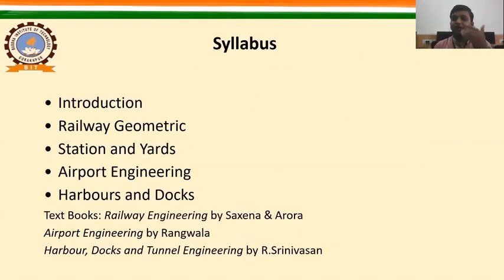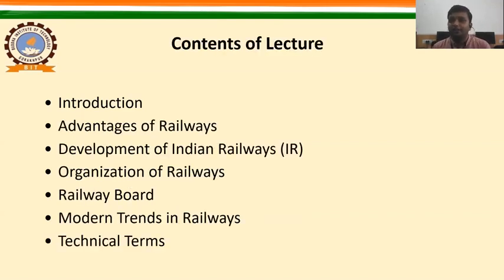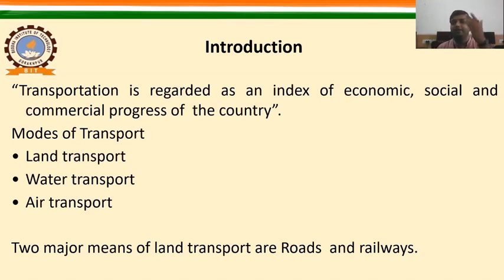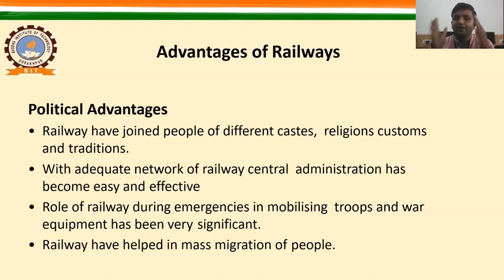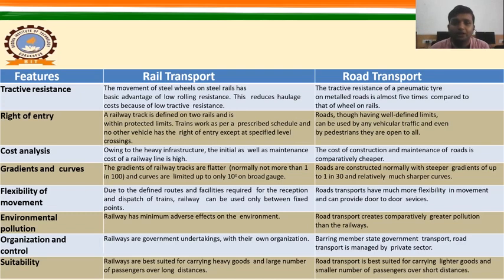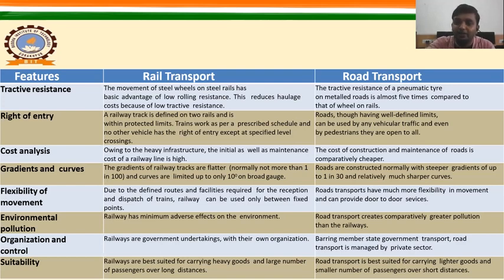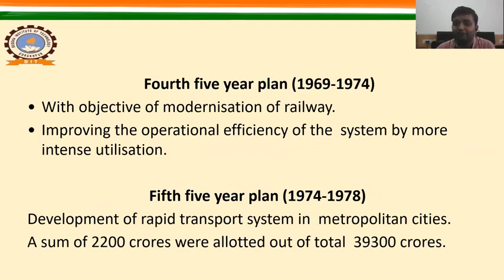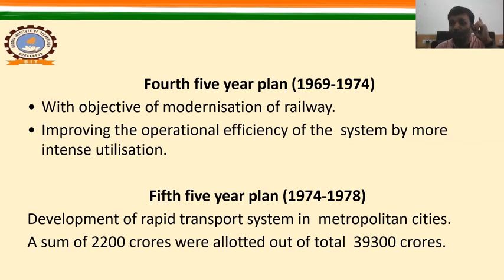Lecture 1 _ Part 1_ Unit 1 _ Development and Organization of Indian Railways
By Ankur Kumar
Assistant Professor